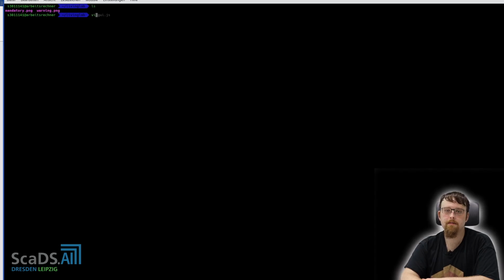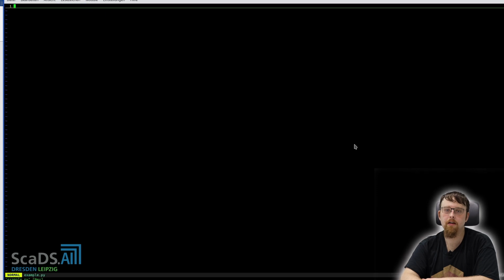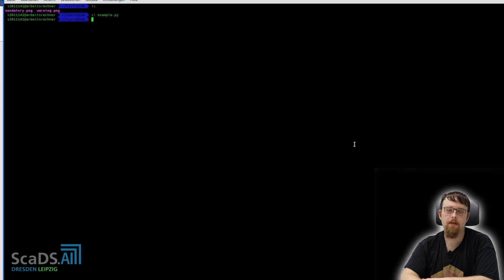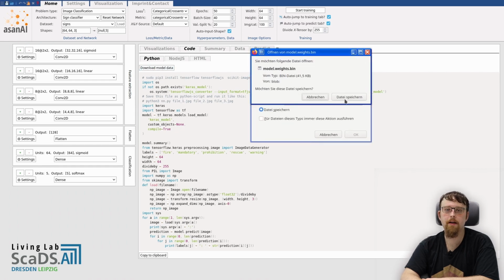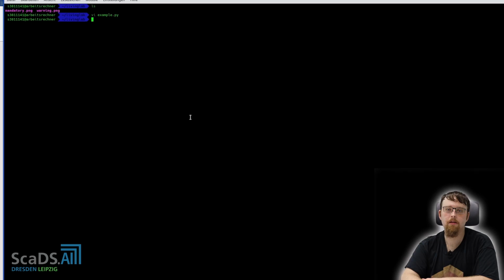asanAI: Introduction - E04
No-code Browser-based AI Toolkit

asanAI is still under development, however feel free to give it a try